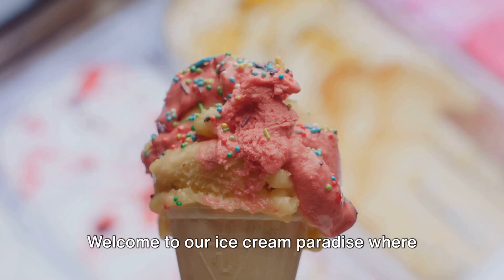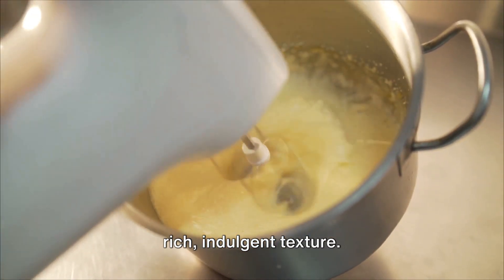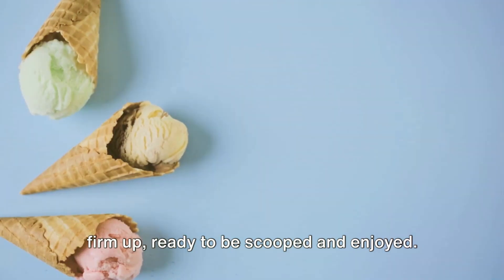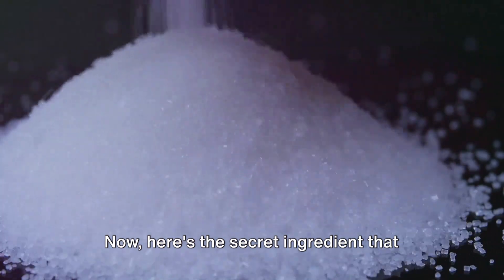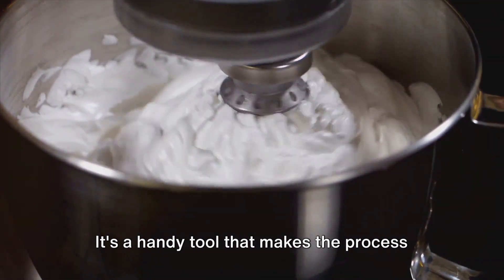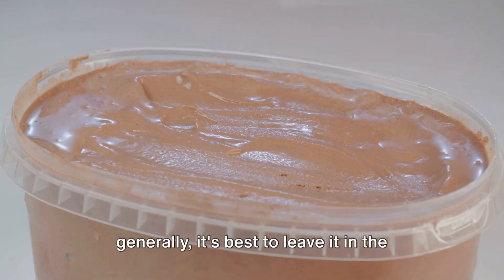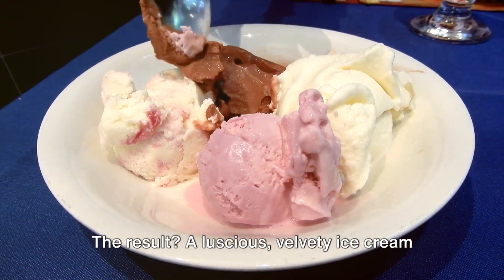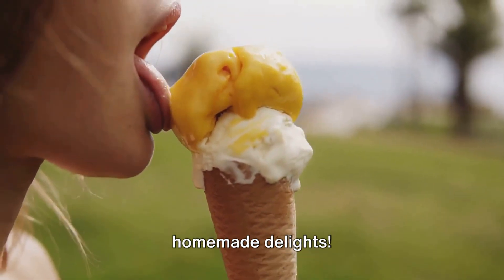DIY ICE Cream Making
Ice Cream Magic  Journey